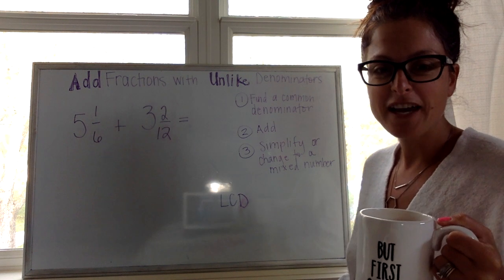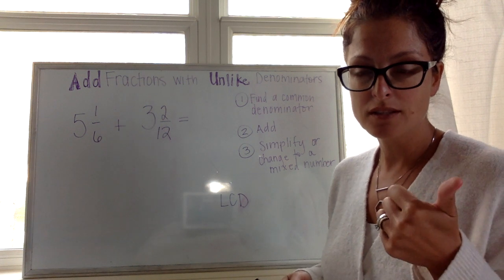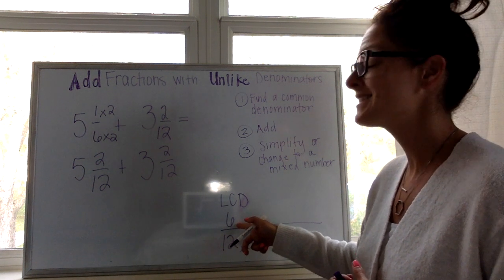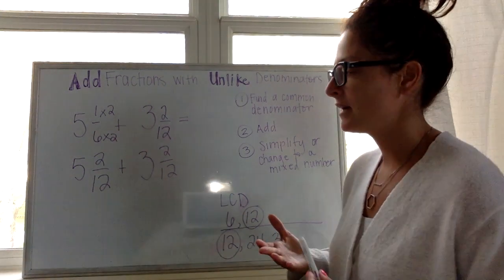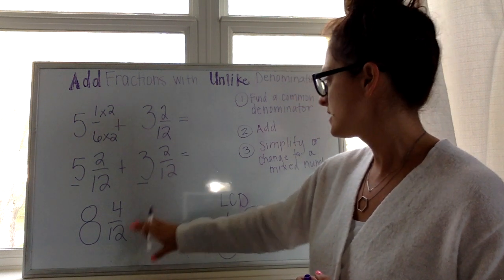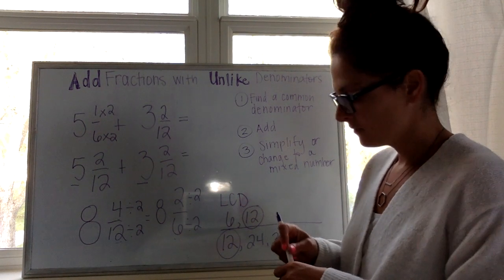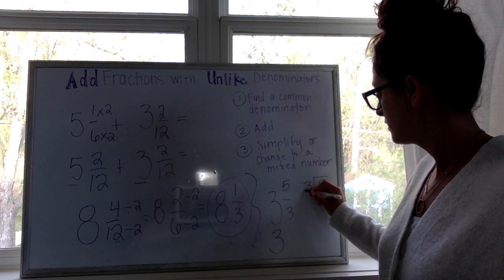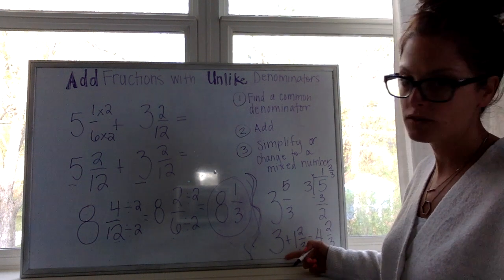Adding Mixed Numbers with Unlike Denominators